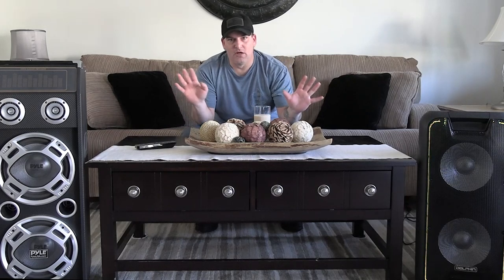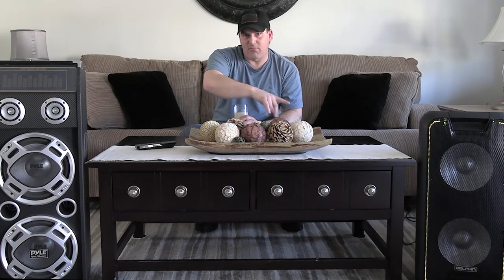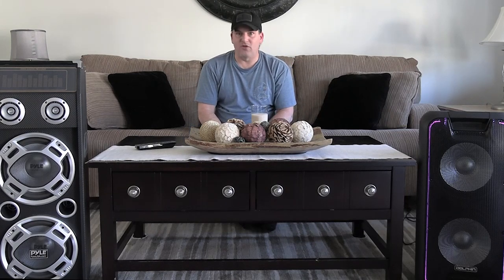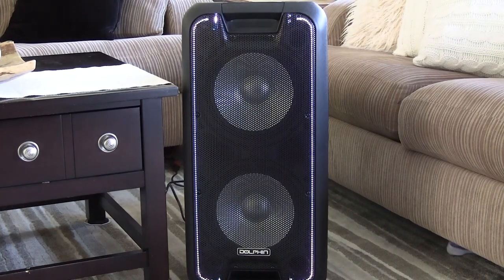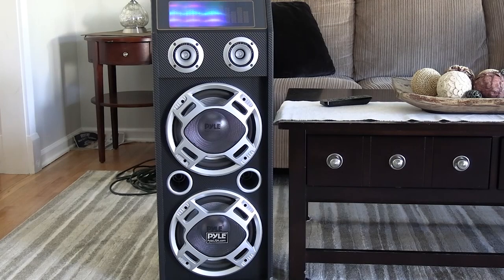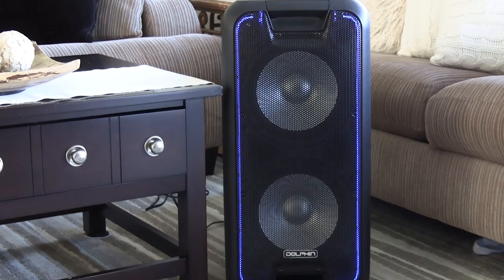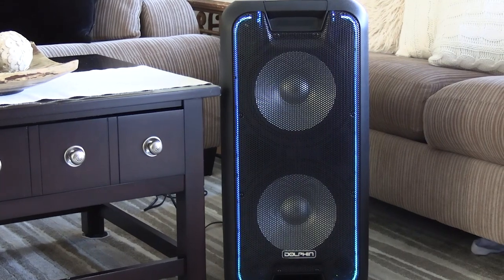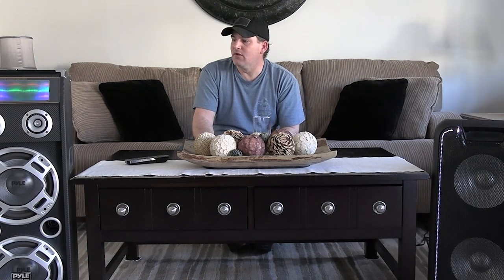$150 Bluetooth speaker battle and demo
I put the Dolphin SP210 RBT up against the PYLE PSUFM1035A in a 150 dollar party speaker showdown. A more detailed review of the Pyle is on the way.

Pick up the PYLE here;